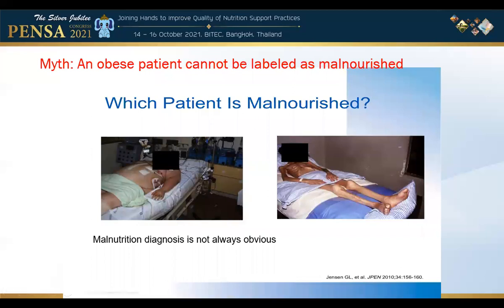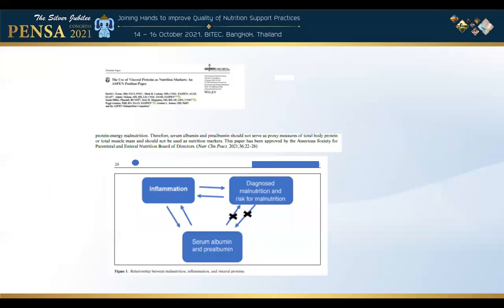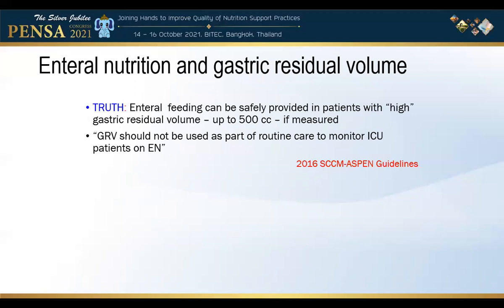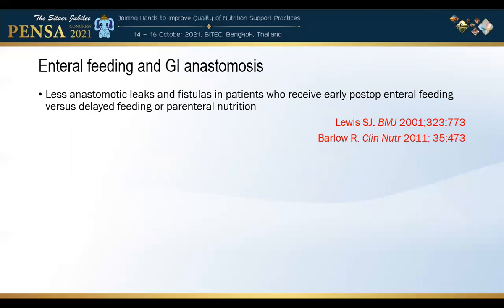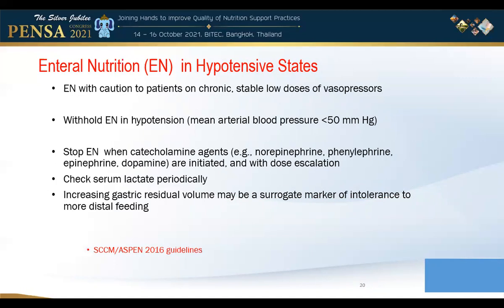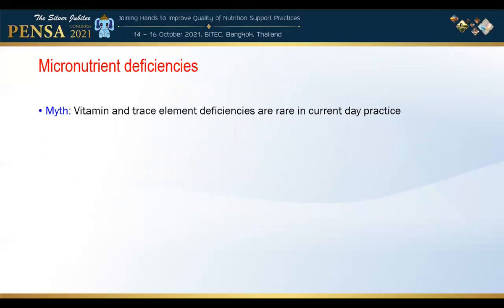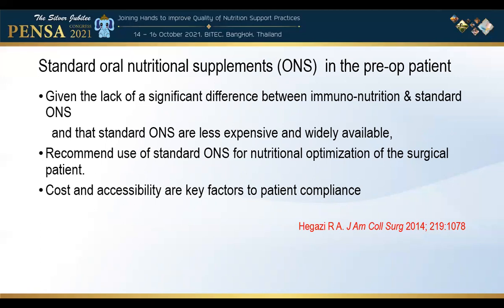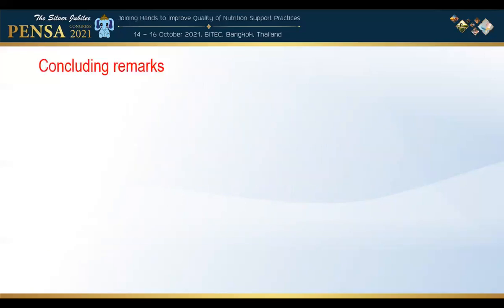Nutrition in critical illness : Myths to Evidence